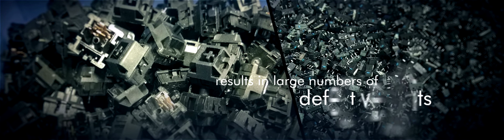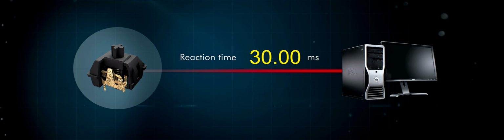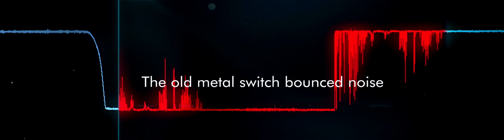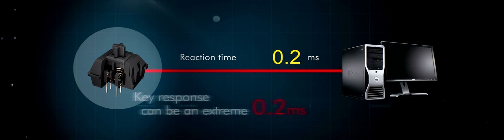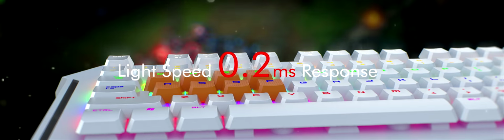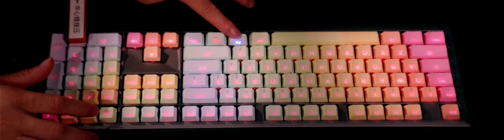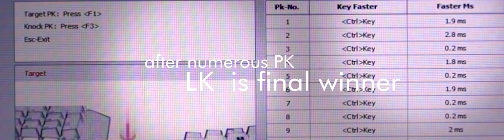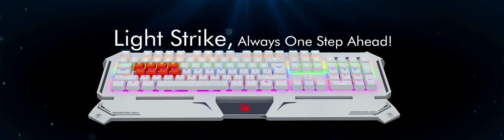Introducing the World's Fastest Gaming Keyboard Switch: Light Strike ( LK ) Technolgy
STRIKE WHEN IT MATTERS. AT THE SPEED OF LIGHT.
Exclusive switch design blends the speed and precision of award-winning optical technology with a stabilized, premium key feel to withstand the toughest battles. Gamers and eSports pros count on Light Strike to help shave crucial milliseconds of latency, making all the difference between victory and defeat on the competitive stage.

NEVER MISS A SHOT
Optical sensors are completely digital, freeing them from mechanical failures (metal friction, liquid spills, or oxidization) and to be actuated with extreme precision. 100% Anti-Ghosting and N-Key Rollover ensures even the most complex key combinations always register quickly and accurately.

BATTLE TESTED DURABILITY
Light Strike optical switches are even designed to outlast the competition with over 100 million keystrokes - that's a 66.6% (repeating, of course) increase in lifespan over current mechanical switches.

Wanna put it to the test?